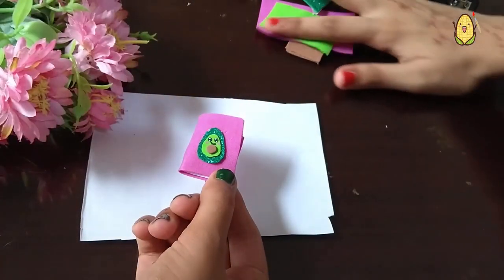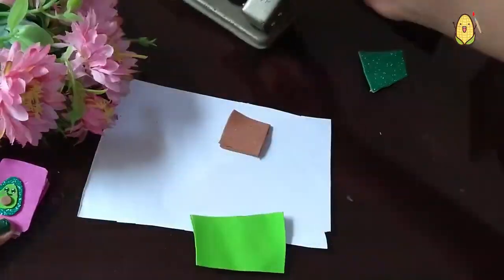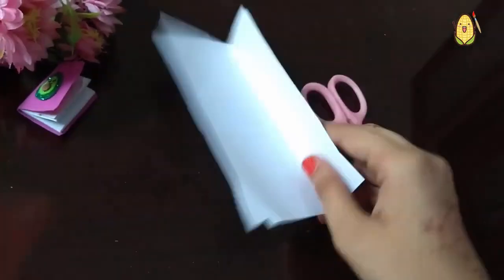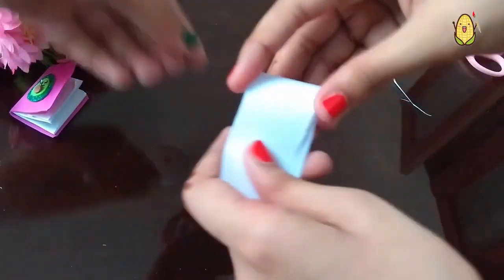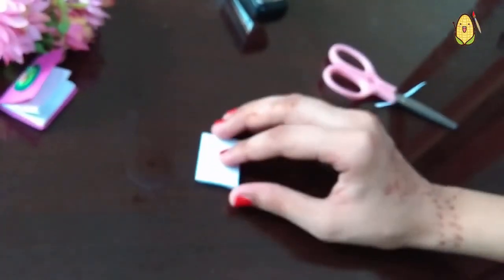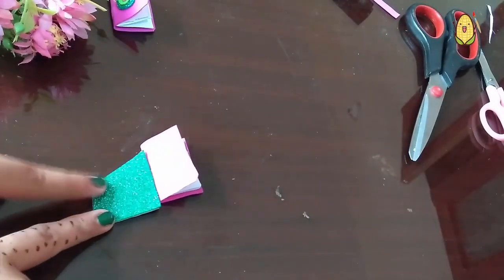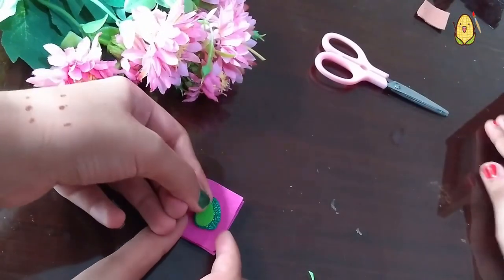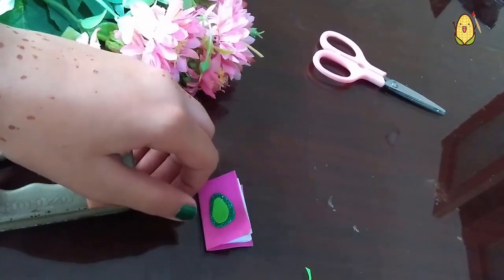DIY MINI NOTEBOOKS of avocado notebook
DIY MINI NOTEBOOKS || of avocado notebook is best for kids  Are you ready to learn Today I'm going to show you how to make  mini avocado notebooks . Very easy and cute! I hope you like it